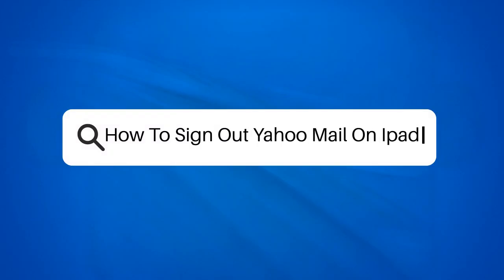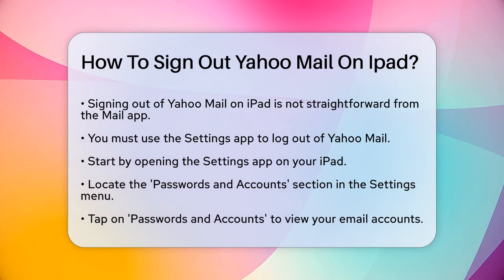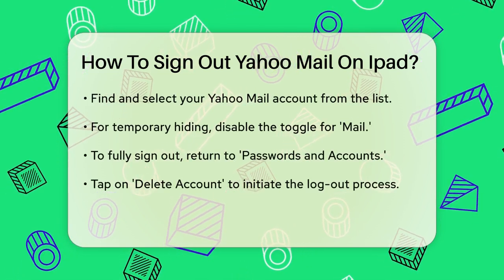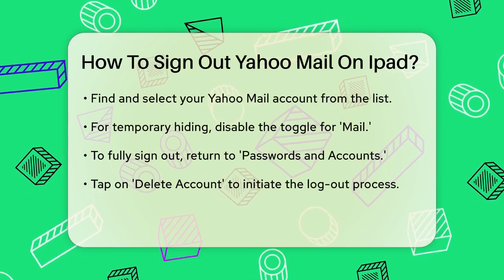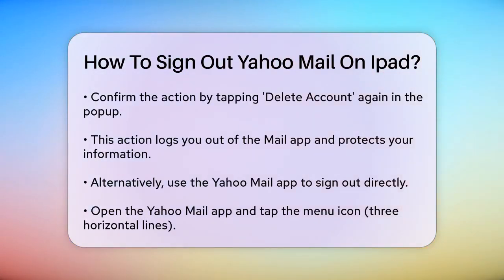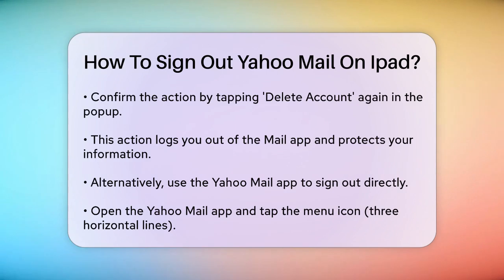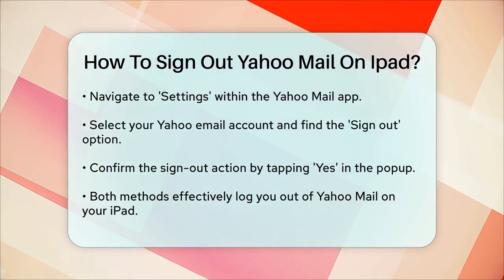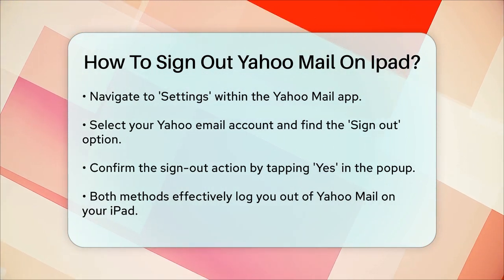How To Sign Out Yahoo Mail On Ipad? - TheEmailToolbox.com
How To Sign Out Yahoo Mail On Ipad? In this video, we will guide you through the steps to sign out of your Yahoo Mail account on your iPad. Signing out is an essential action, especially if you share your device with others or want to ensure your personal information remains secure. We’ll walk you through the process of navigating the Settings app and managing your email accounts effectively.

You’ll learn how to find your Yahoo Mail account and the options available for either temporarily hiding it or fully signing out. We’ll also cover the steps for those who prefer to use the Yahoo Mail app directly. With clear instructions, you’ll be able to protect your data and manage your email accounts with ease.

Whether you’re a new iPad user or just looking for a refresher, this video is designed to make the process straightforward and stress-free.